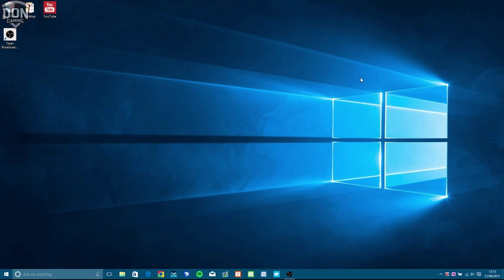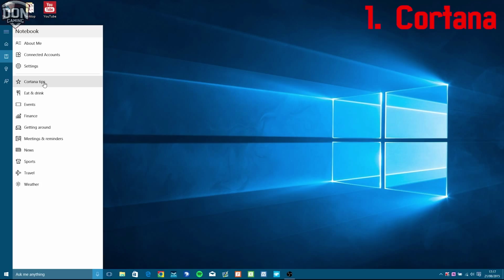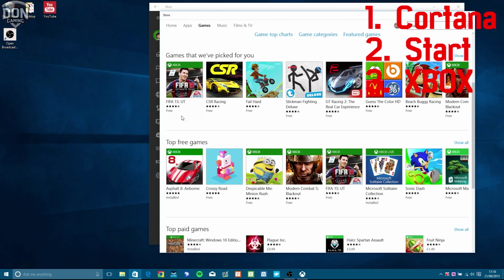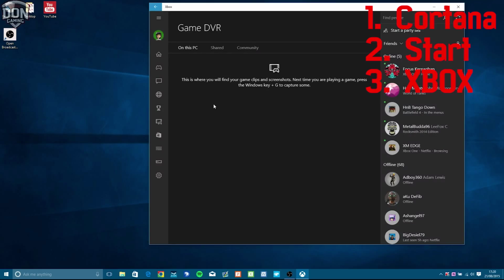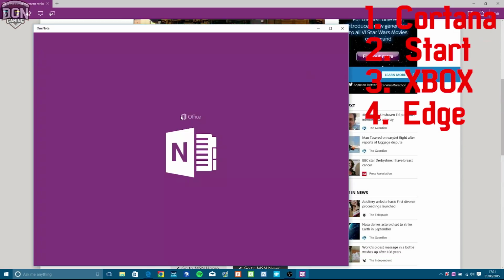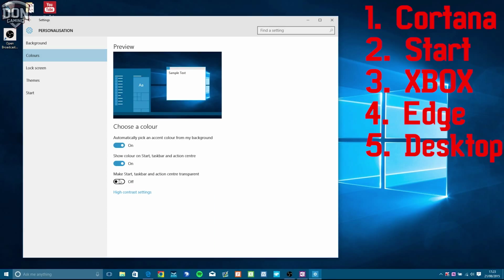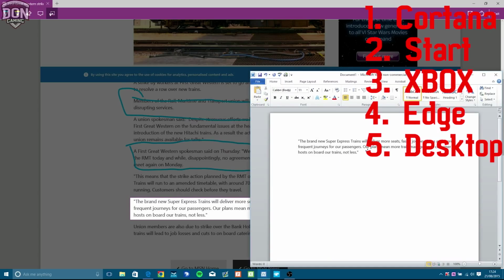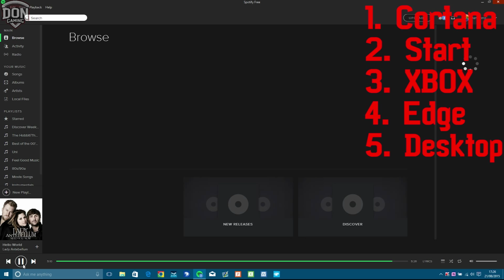Windows 10 - Tips, Tricks and New Features #1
DoN Dan here with my first Windows 10 software video! Today I'll be talking about all the amazing new features that Windows 10 comes with, and will be going through a lot more in upcoming videos!